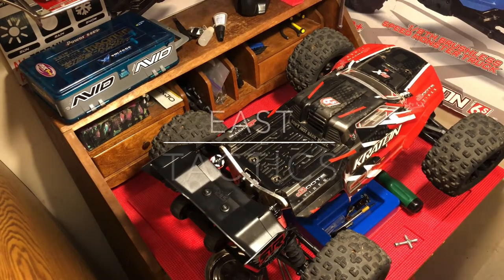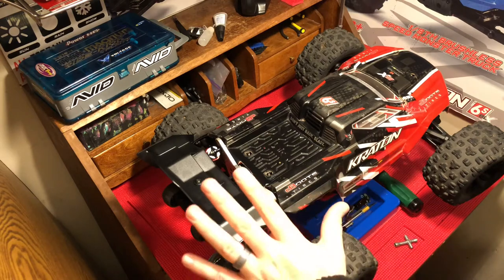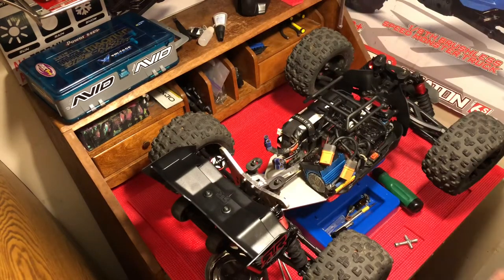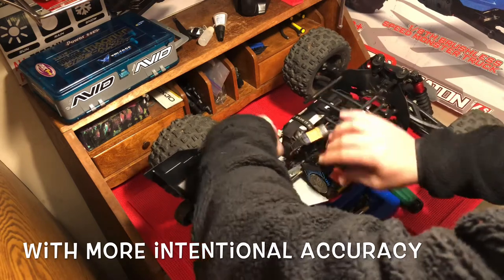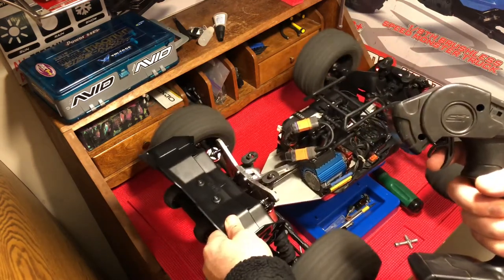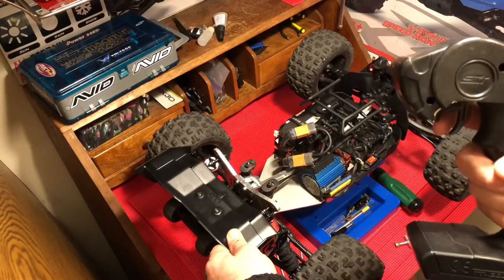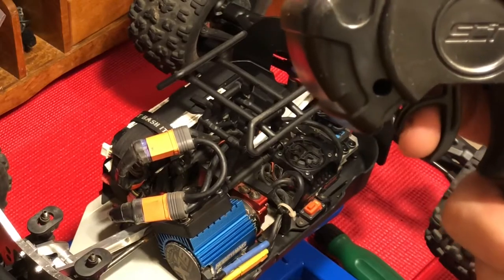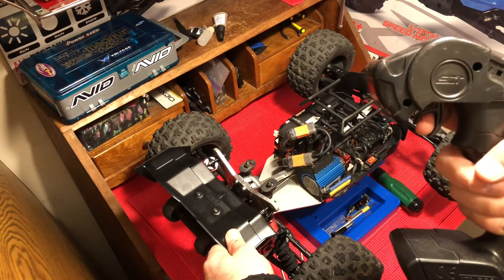Arrma V4 V5 EXB Essentials - Delayed Reverse issues (tip)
Still wish there was a way to tone down the jerk when reverse kicks in.

Shock Mitigation Projects (Parts)

DIY High Power fan Project (Parts)

MISC TOOLS
Exacto knife